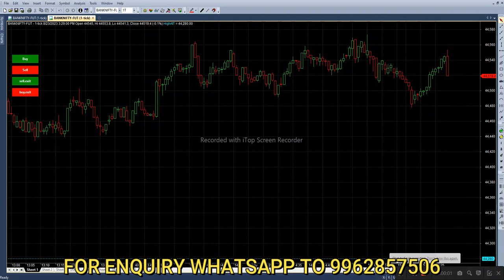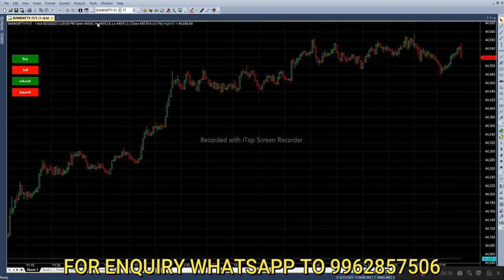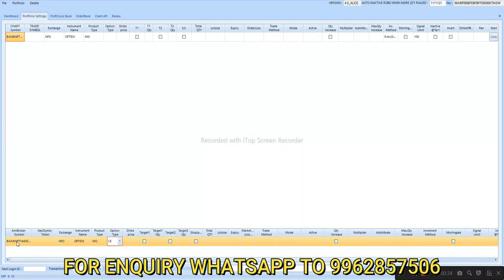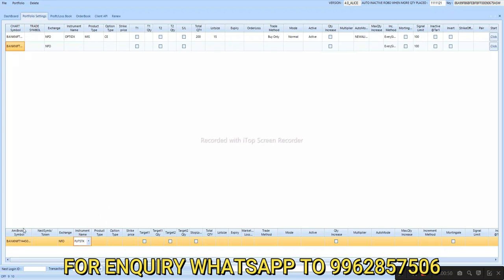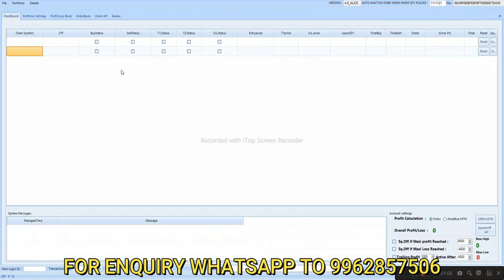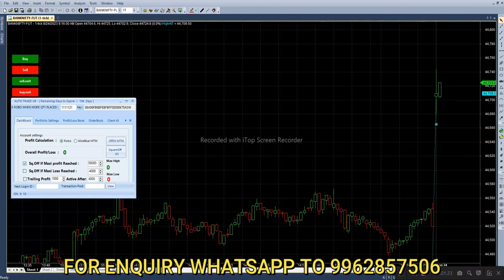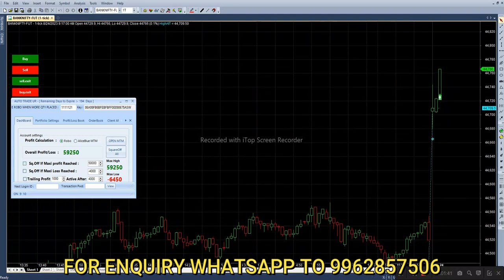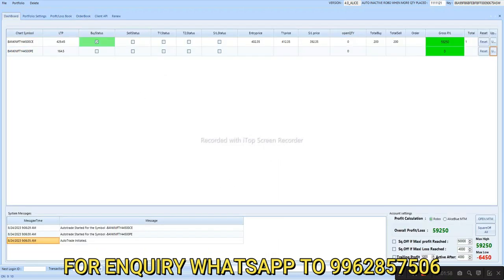Intraday Strategy for Bank Nifty Options | Algo Trading Setup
Open Account With Us